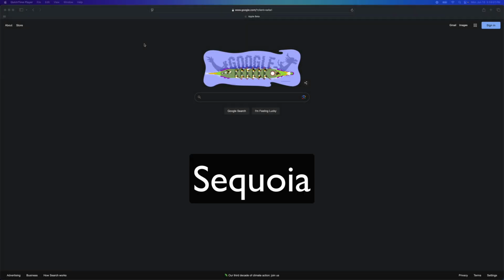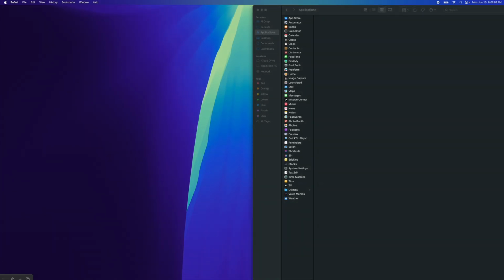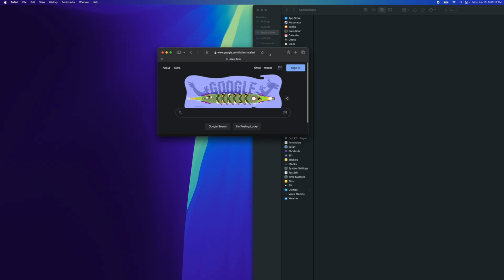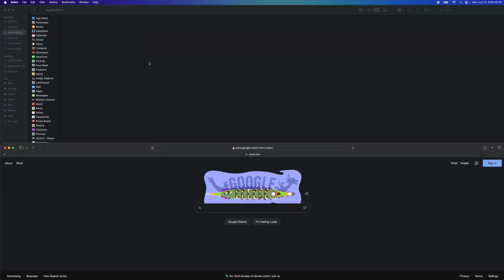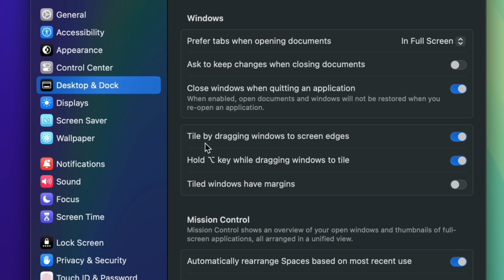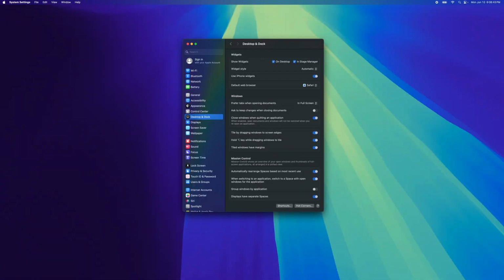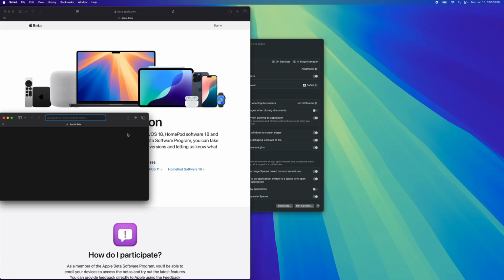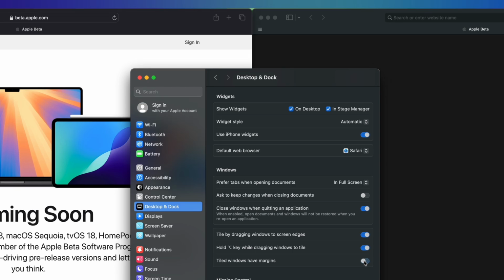Mastering Window Snapping in macOS Sequoia: Customization, Shortcuts, and Margins Explained!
Discover the powerful new window snapping feature in macOS Sequoia! In this video, we’ll walk you through everything you need to know to get the most out of this productivity-enhancing tool. Learn how to customize window snapping settings to fit your workflow, including enabling and disabling margins. We’ll also cover essential keyboard shortcuts that will help you manage your windows like a pro. Whether you’re a seasoned macOS user or new to the system, this guide will help you take full advantage of window snapping in macOS Sequoia.